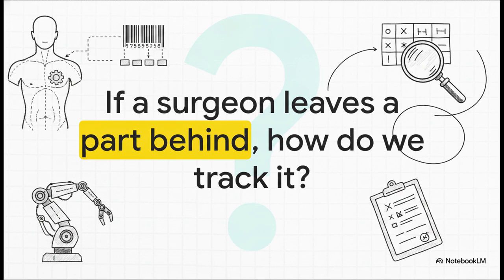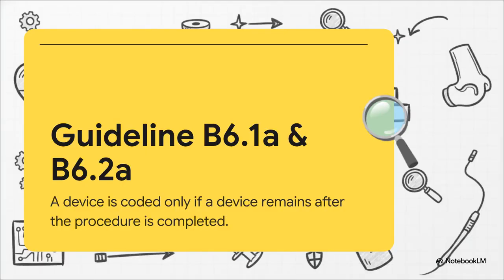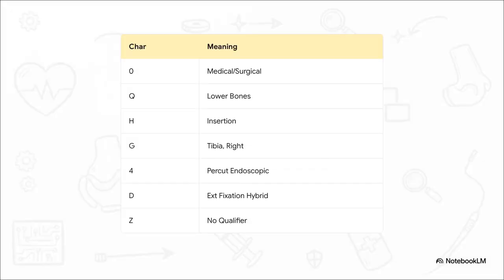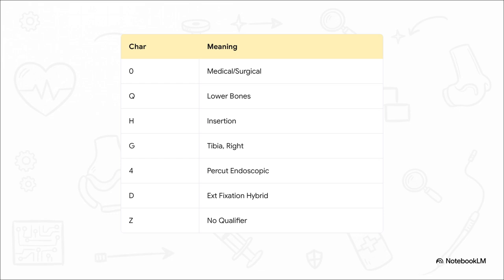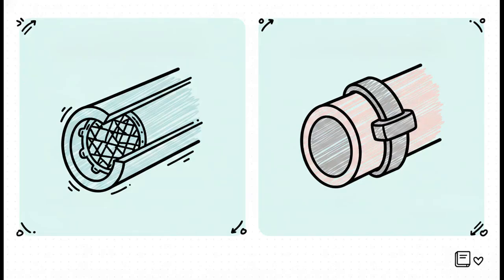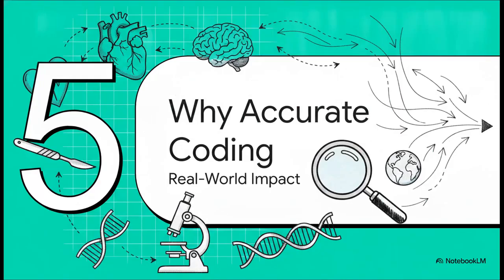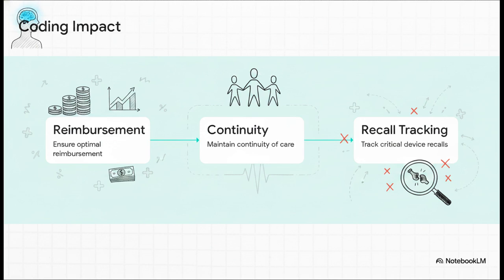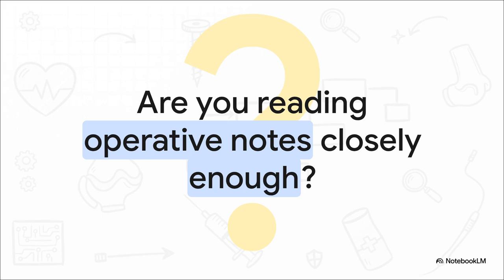ICD-10-PCS Device Character Explained (2026) | Medical & Surgical Coding Made Easy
2026 ICD-10-PCS Expert - (Spiral) by Optum

Understanding the Device Character (Character 6) is essential for accurate ICD-10-PCS Medical and Surgical coding. In this comprehensive tutorial, you'll learn when a device should be coded, how to identify the correct device value, and how to avoid common coding mistakes using the 2026 ICD-10-PCS Official Guidelines.

Whether you're a medical coder, inpatient coder, HIM professional, CDI specialist, CPC®, CCS®, CIC® candidate, or healthcare student, this video simplifies one of the most challenging topics in ICD-10-PCS.

✅ What is the Device Character (Character 6)?

✅ 2026 ICD-10-PCS Official Guidelines for Device Coding

✅ When to Assign a Device Code

✅ When NOT to Code a Device

✅ Temporary vs Permanent Devices

✅ Device Removal Coding Rules

✅ Understanding the ICD-10-PCS Device Key

✅ Commonly Used Surgical Devices

✅ External Fixation Devices

✅ Neurology Devices

Neurostimulator Leads
Infusion Devices
Monitoring Devices

✅ Cardiovascular Devices

Pacemakers
Defibrillators
Heart Assist Systems
Drug-Eluting Stents
Intraluminal Devices
Tissue Substitutes

✅ Autologous vs Non-Autologous Tissue

✅ Synthetic vs Zooplastic Tissue

✅ Documentation Tips for Accurate Coding

✅ Common Coding Errors and How to Avoid Them

By the end of this video, you'll understand how to confidently assign the correct ICD-10-PCS Device Character and improve your coding accuracy.